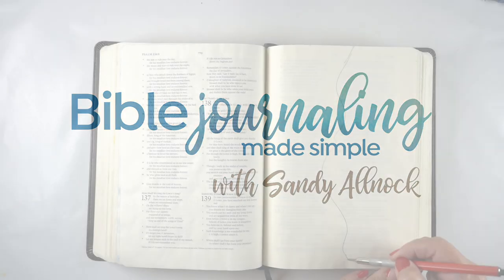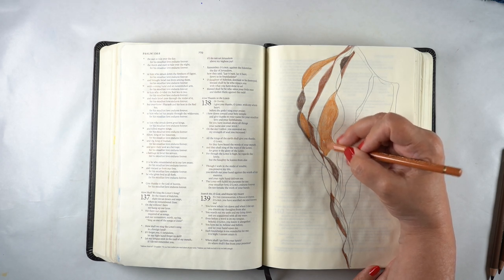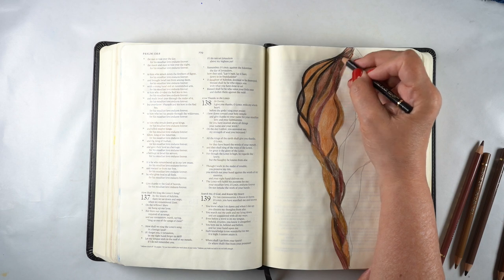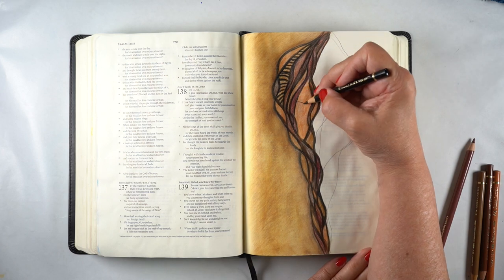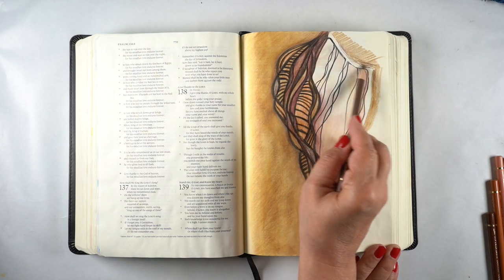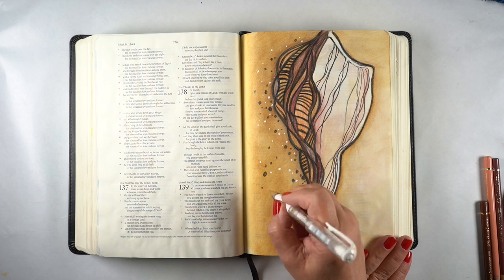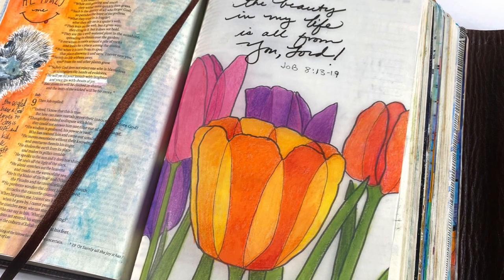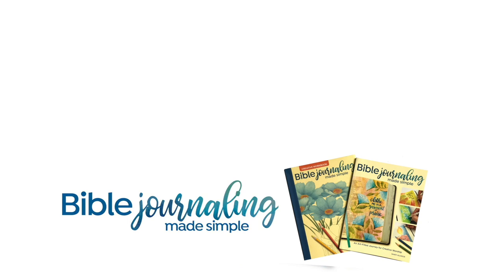Bible Journaling: Stained glass seashell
Did you know God thinks of you billions of times a day? :)